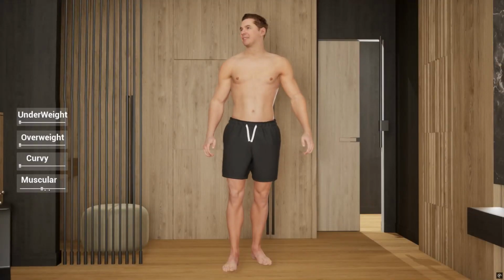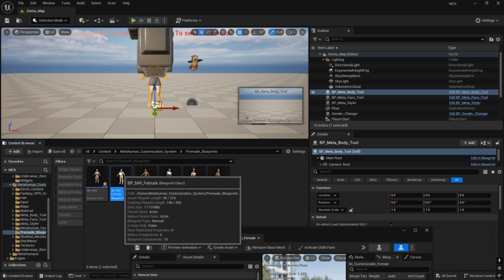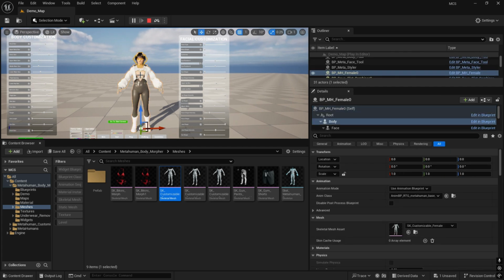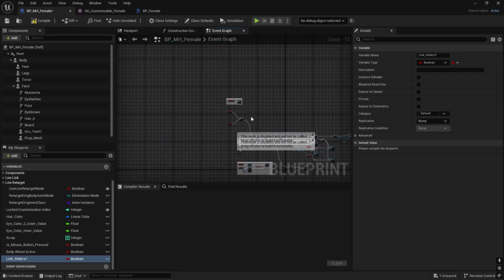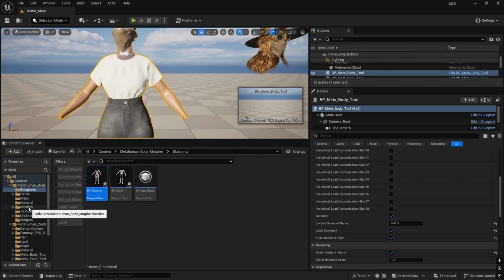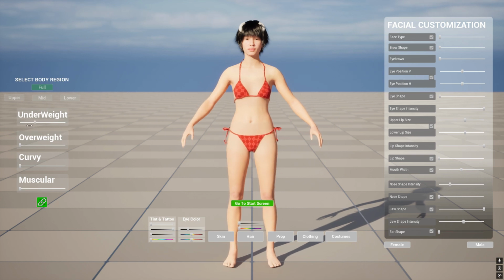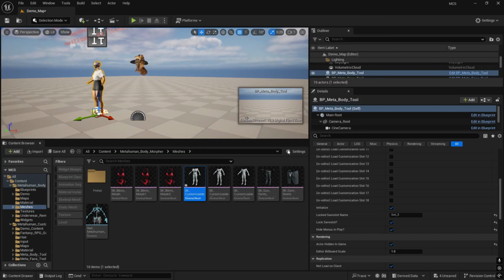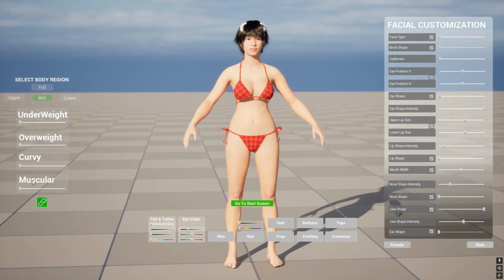Meta Body Morpher Integration to Metahuman Customization System V1.1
Morph target based Metahuman body customization.